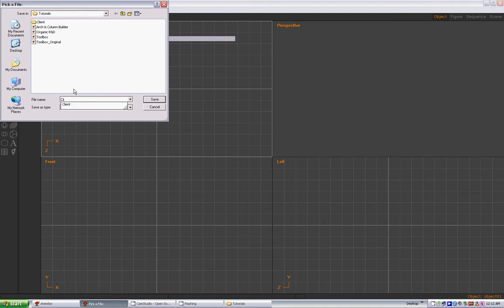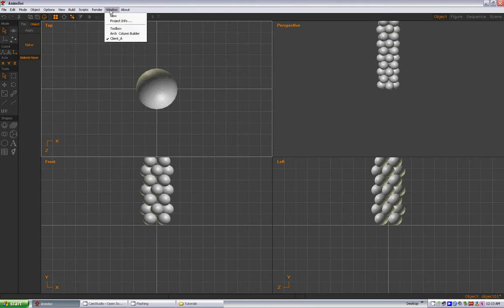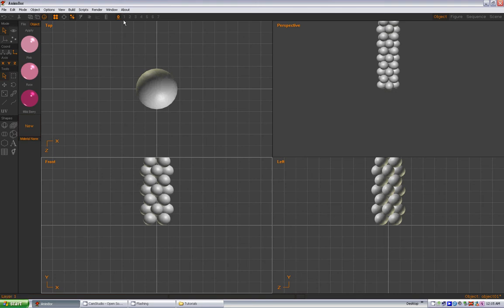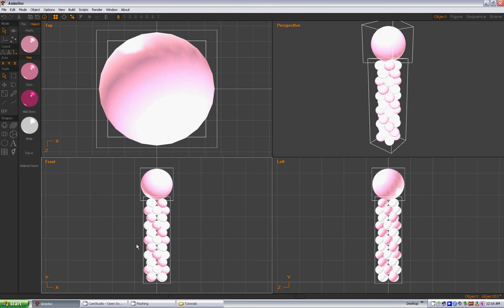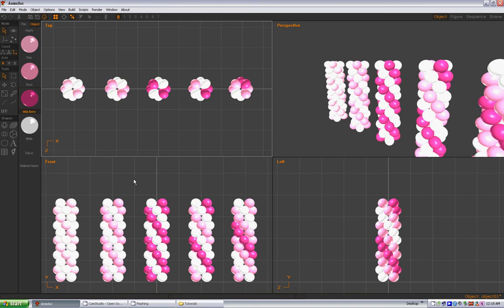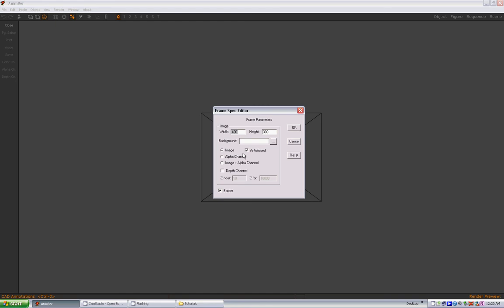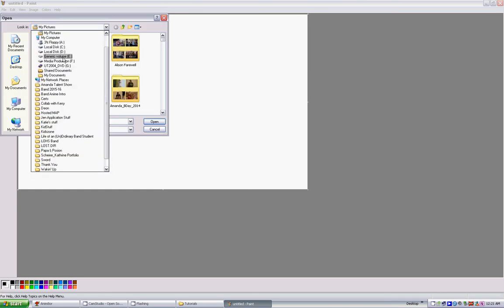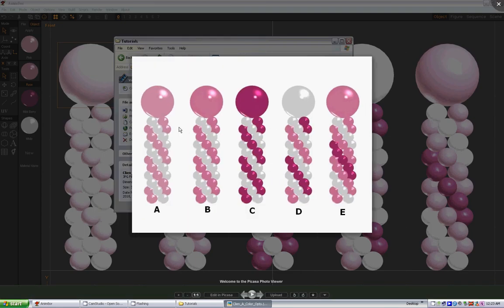Arch&Column Pt3 5